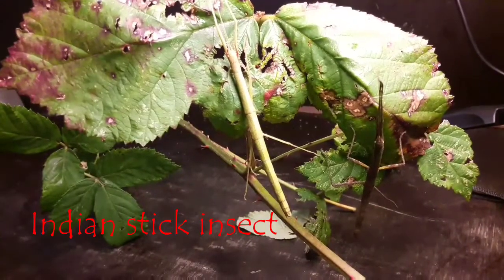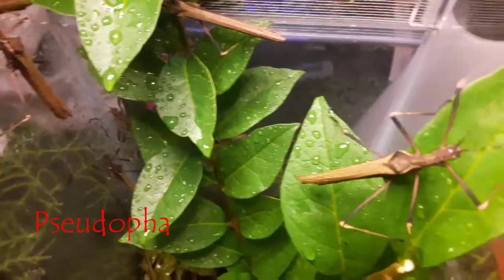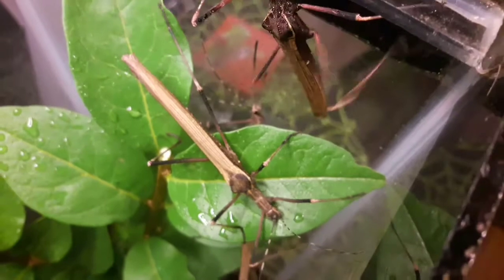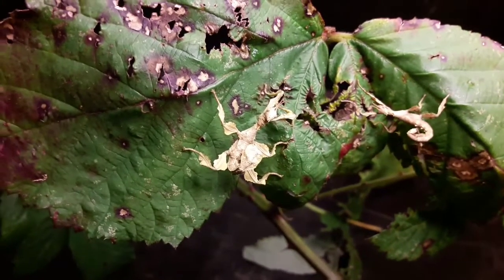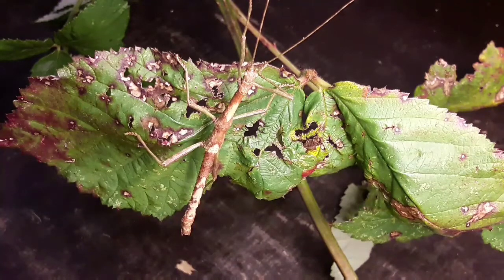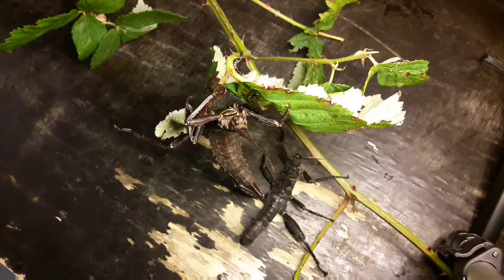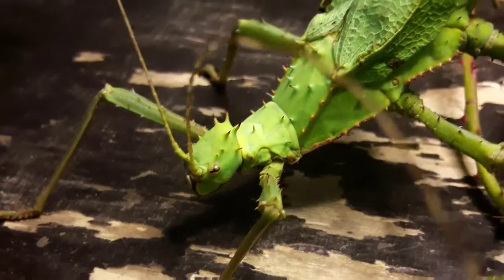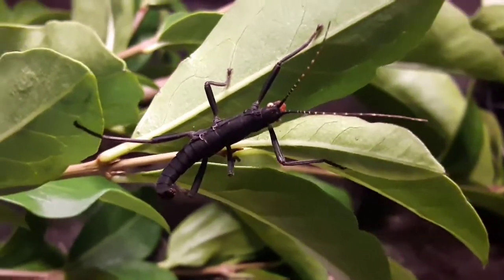Happy 1st World Stick Insect Day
Happy 1st World Stick Insect Day. This is a day to celebrate all things Phasmid. Stick insects are fascinating animals that come in a huge range of shapes, sizes and colours.